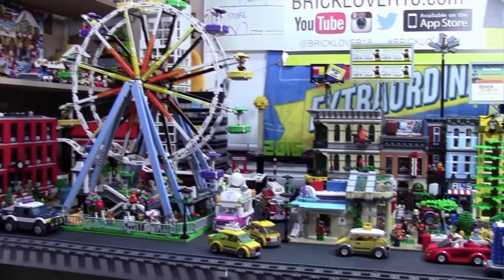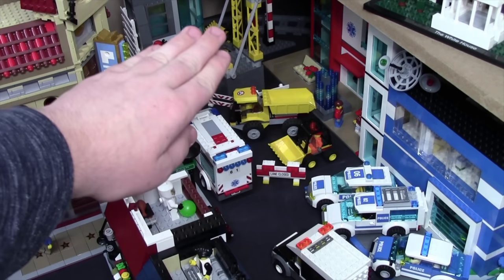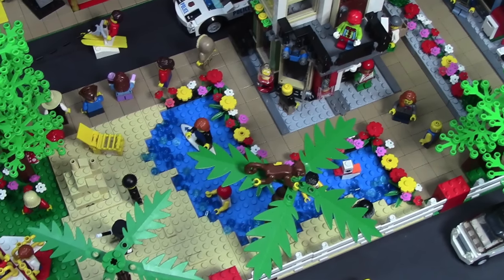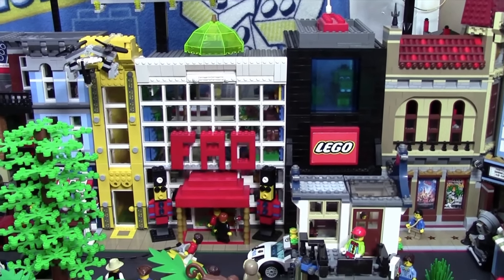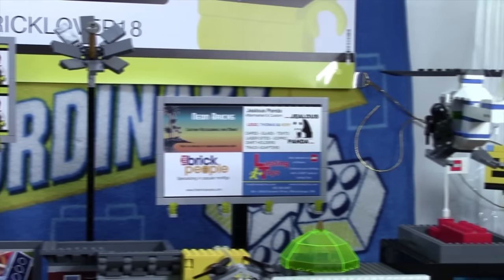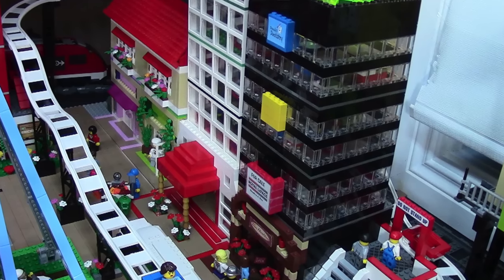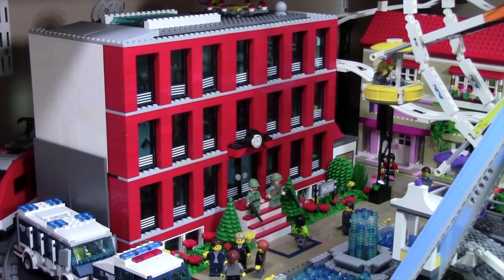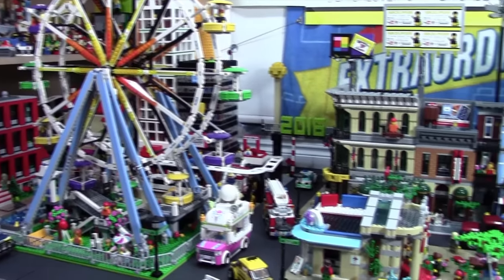EPIC LEGO CITY TOUR/ UPDATE FEBRUARY 2016 [4K]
My LEGO City tour for February 2016!

**THE CARDs will be added soon! Sorry!